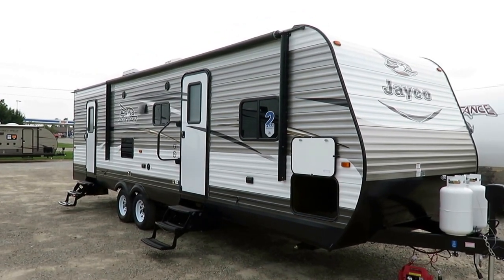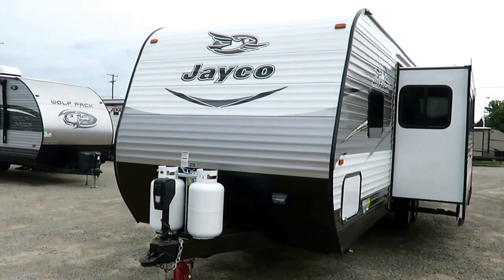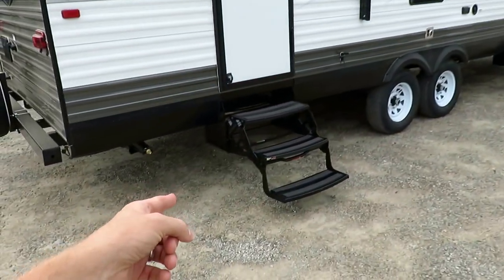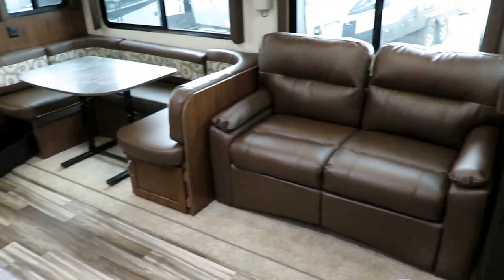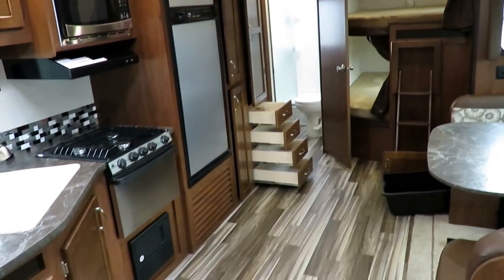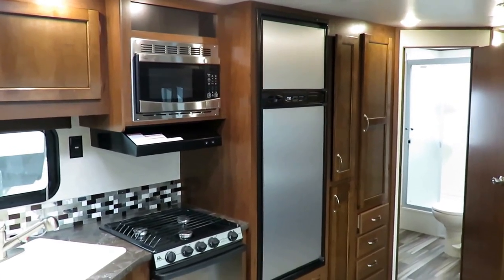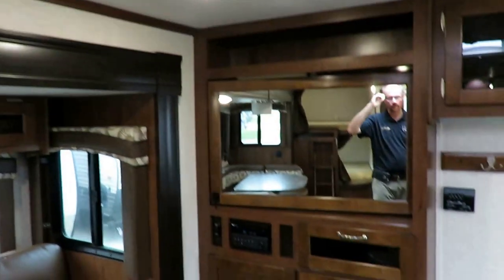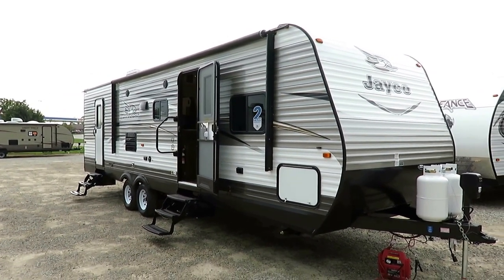(Sold) HaylettRV.com - 2017 Jayco Jay Flight 28BHBE Bunkhouse Bathrom Entry Travel Trailer